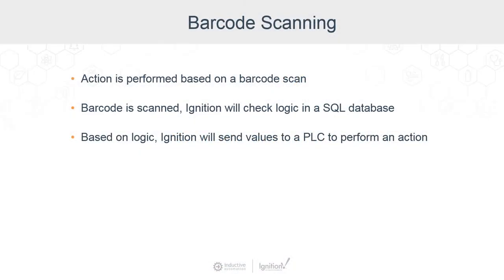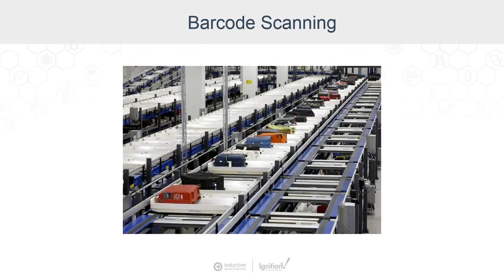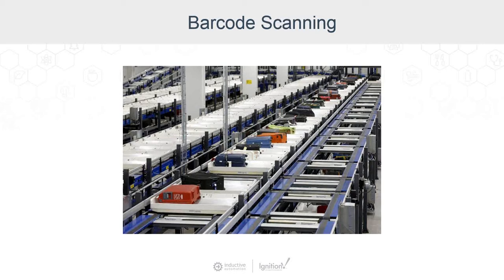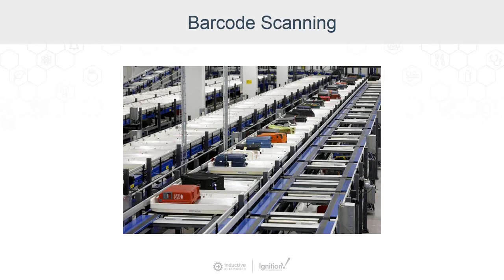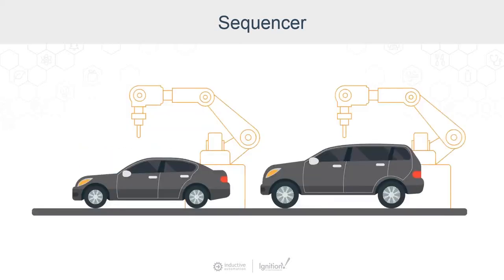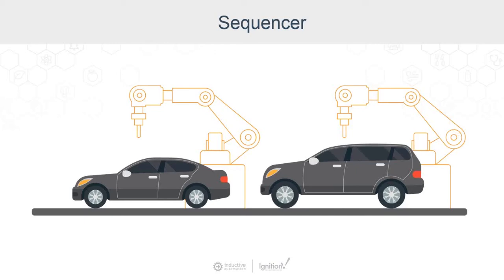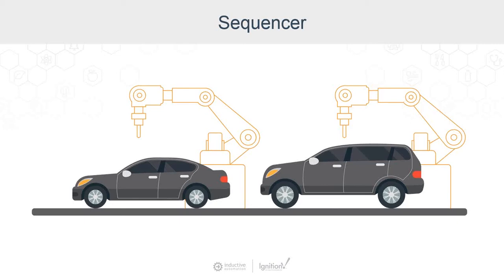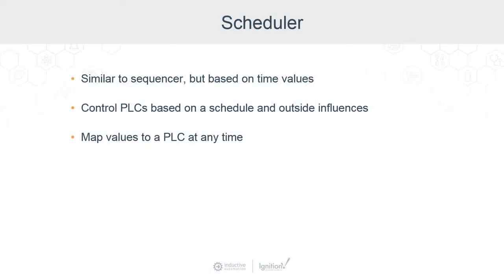Barcode Scanning, Sequencer, and Scheduling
So far in this series, we have learned the difference between the SQL Bridge Module and the Tag Historian Module, how both modules can be used, and how SQL Bridge is a powerful transaction manager. Now we’ll dive deeper and look at other use cases that SQL Bridge is ideal for.